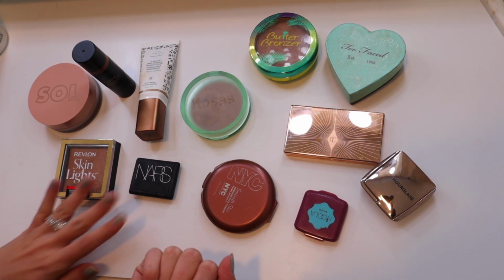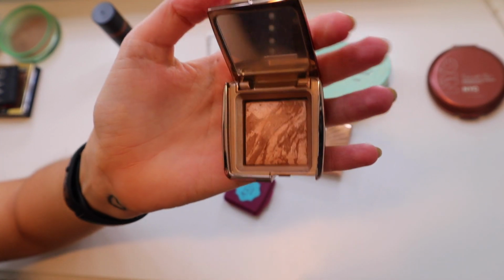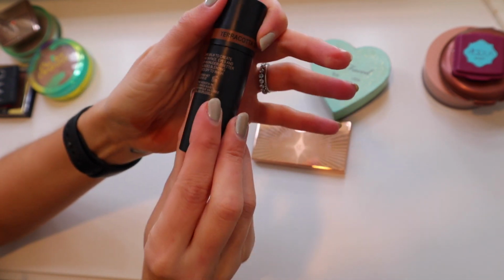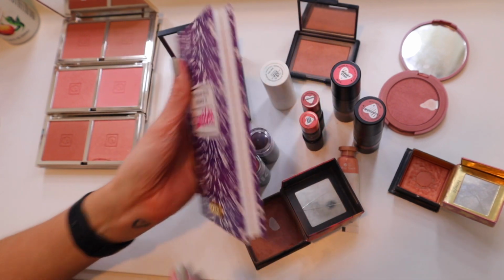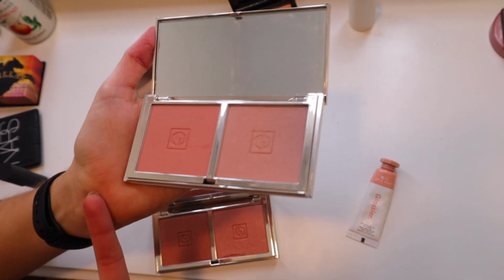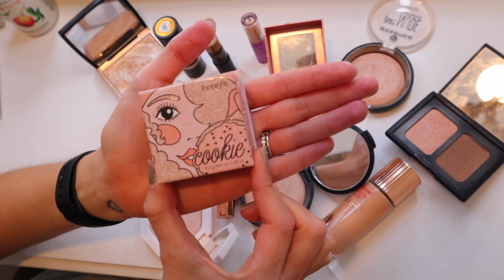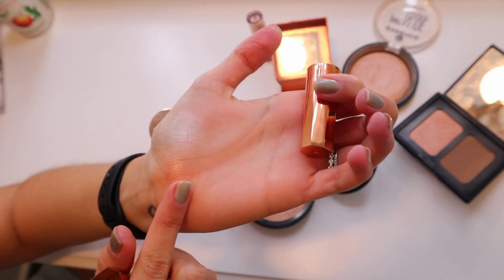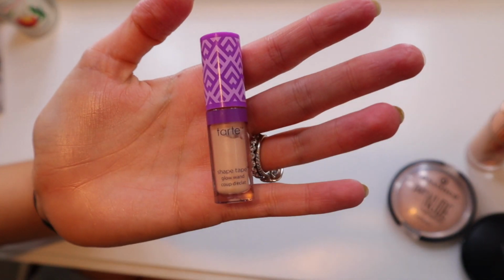BRONZER, BLUSH + HIGHLIGHT DECLUTTER // It's time to retire and expire these ya'll... | Rudi Berry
Who doesn't love a good cathartic declutter video!? Today let's walk down memory lane (about 5 benefit boxed products lol) and declutter my old bronzers, blushes, and highlighters. Since becoming someone who enjoys cream makeup, I've stopped using sooo many of these powder products. I hope you enjoy this video!

00:00 - Bronzers
10:32 - Blushes
17:26 - Highlighters